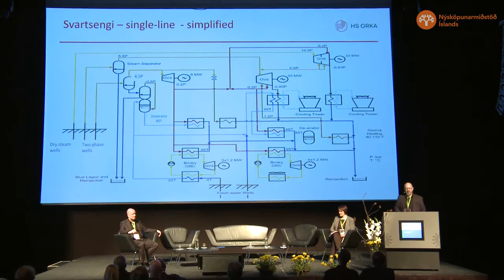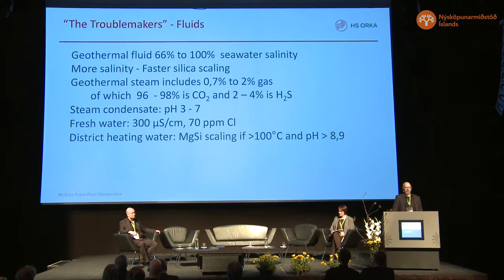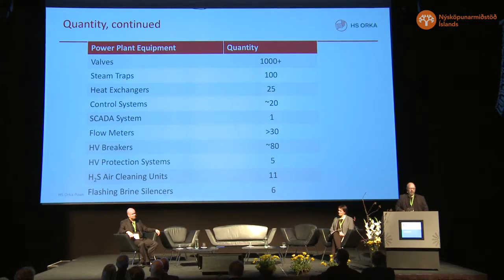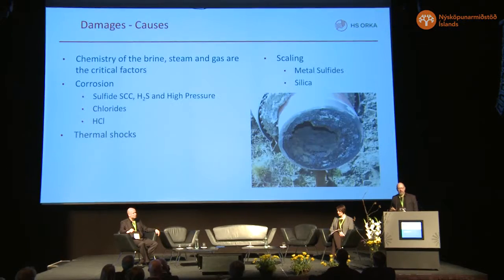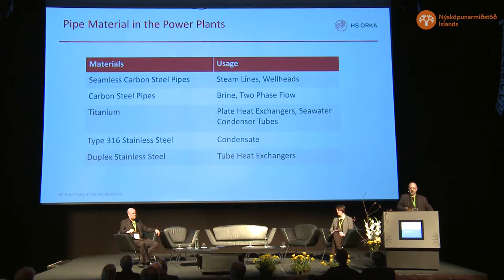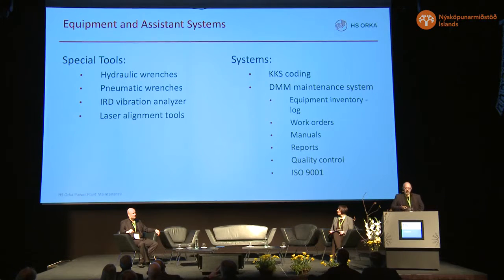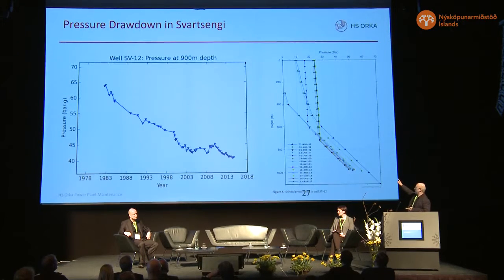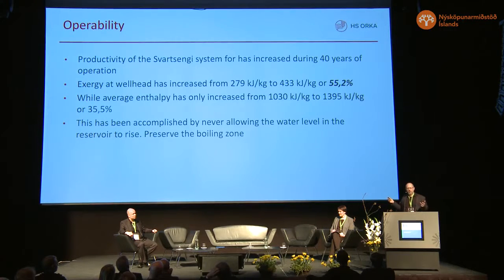Geir Þórólfsson, Engineering manager at HS Orka